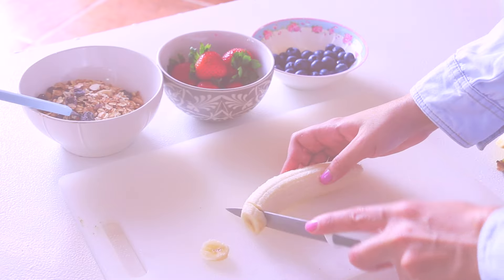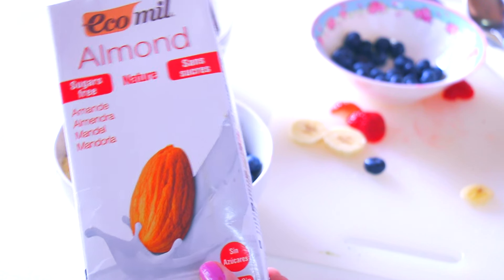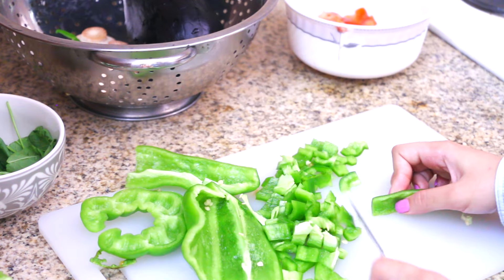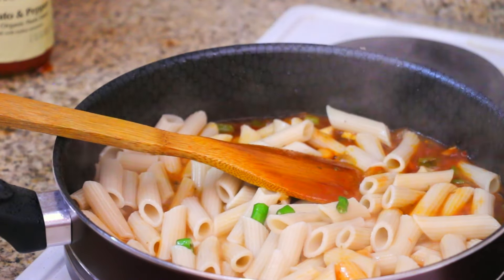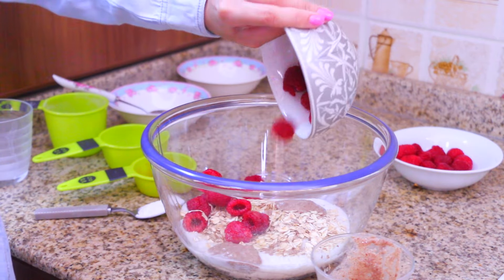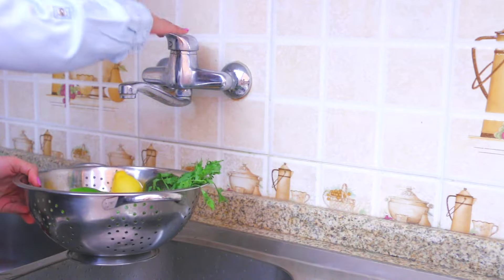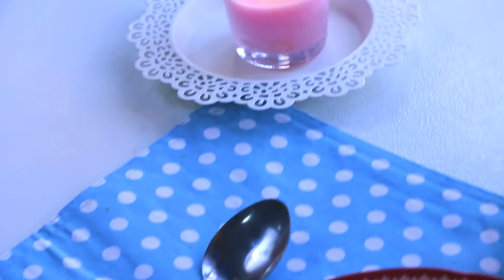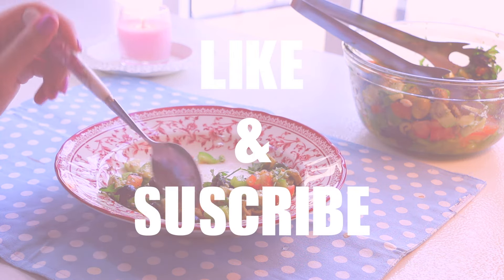WHAT I EAT IN A DAY GLUTEN&DARIY FREE | MAITHASTYLE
HELLO my beautiful people .. today i want to share with you what i eat in a day .. i try to stay away from junk food and stay healthy as much as i could .. so i hope you like this video